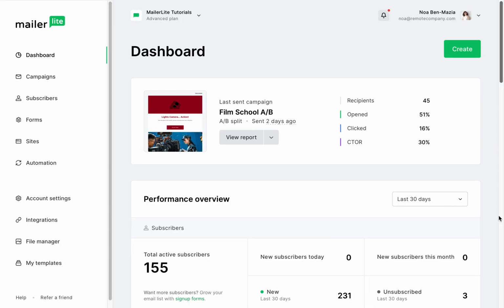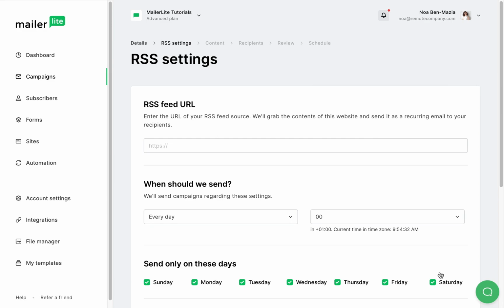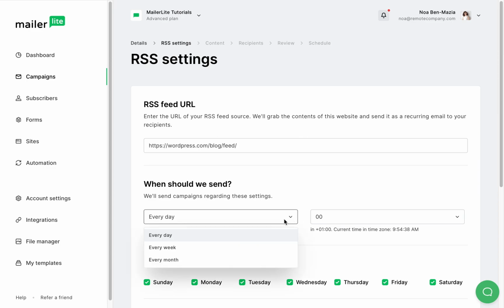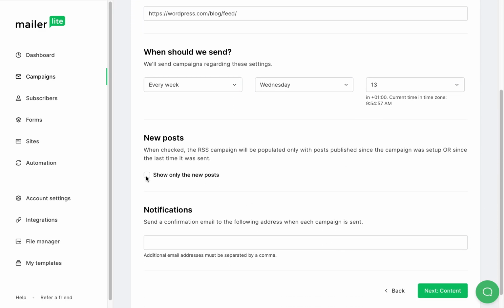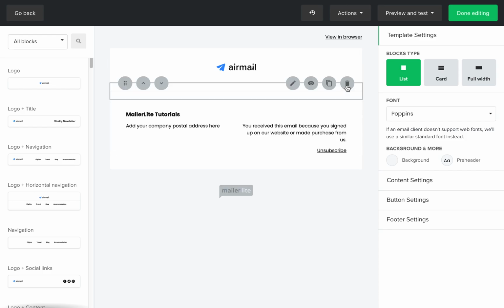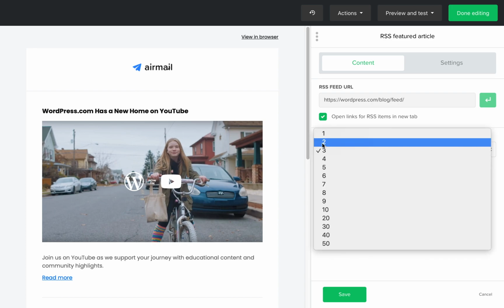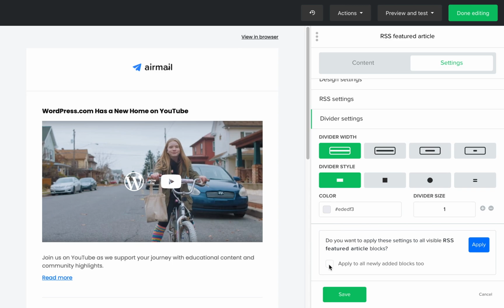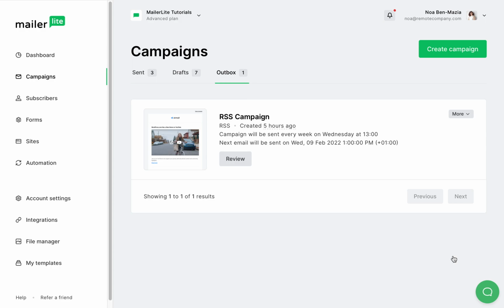How to Email Blog Posts Automatically with RSS Feed - MailerLite Tutorial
Do you want to know how to email blog posts automatically using an RSS feed? MailerLite can do this for you in minutes! In this tutorial, we will show you how to get the feed URL and how to set up an RSS campaign.

MailerLite makes it easy to send automated emails based on your RSS feed. Simply add your blog's URL and we'll take care of the rest. You can even choose which blog posts are sent and when they are sent out. This is a great way to keep your subscribers updated on your latest content, and to increase traffic to your website.

This video is also included in our MailerLite Academy 👩‍🎓 Become a certified Email Marketing Expert and acquire a full range of skills that can improve your overall marketing strategy and campaign performance.

Time stamps:
0:00 - What is an RSS campaign and how it benefits your subscribers
0:30 - Create an RSS campaign
1:00 - Configure the RSS settings
2:30 - Choose an email design
2:39 - Use the drag and drop editor to build your RSS newsletter with RSS content blocks
3:13 - Modify the design and configure the settings of an RSS content block
4:13 - Preview your RSS campaign
4:22 - Select the recipients for the RSS campaign
4:30 - Review and confirm the campaign's information
4:34 - Schedule the RSS campaign